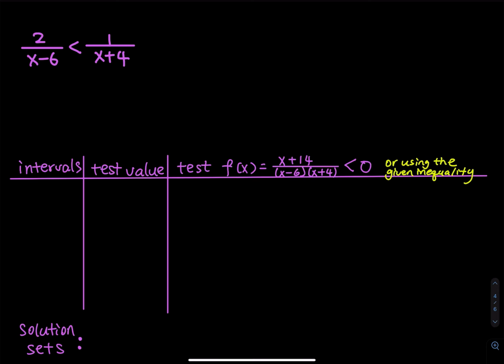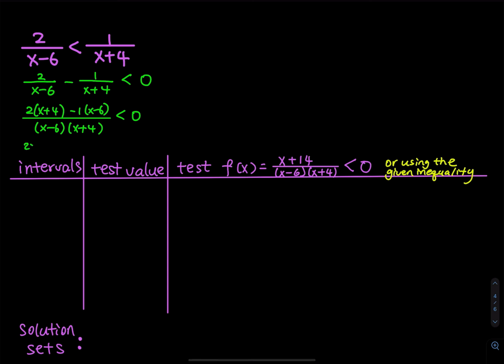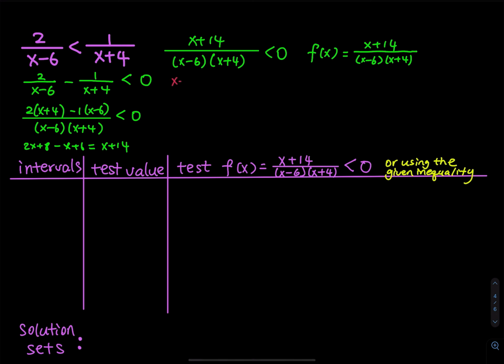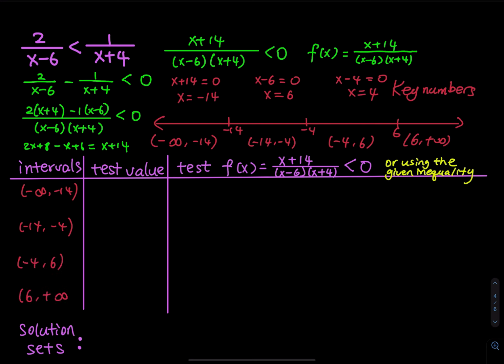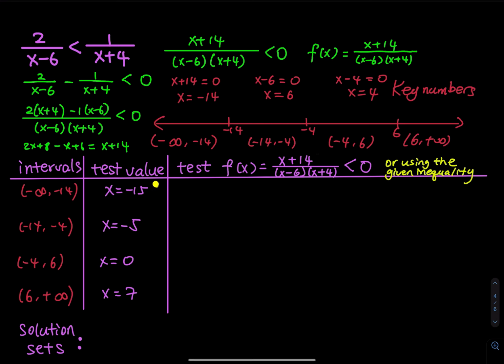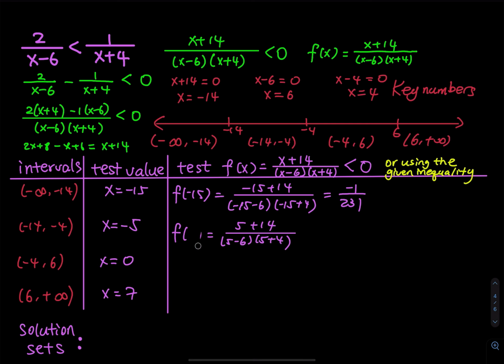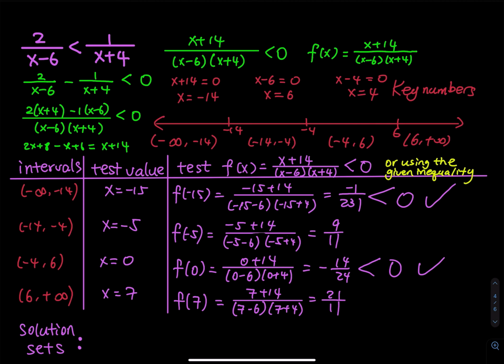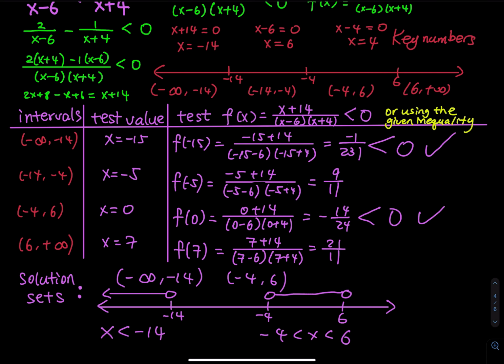3.7: Solving Rational Inequality | common denominator, key number, test intervals